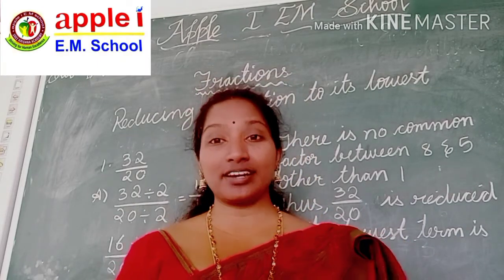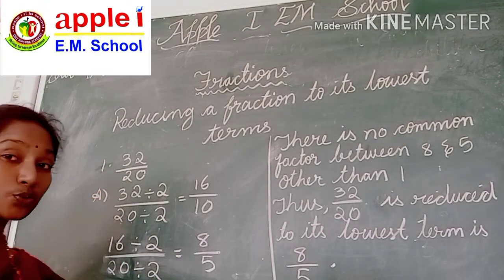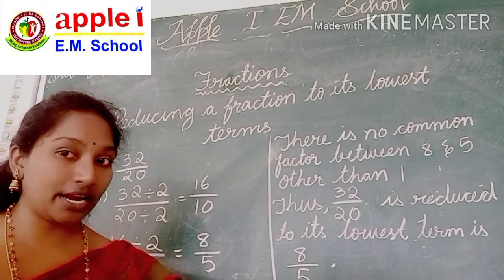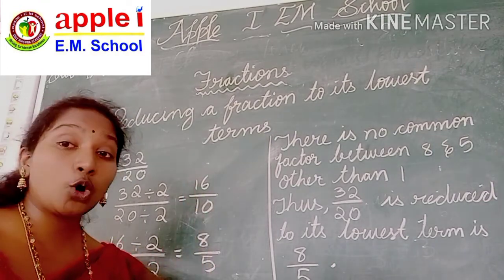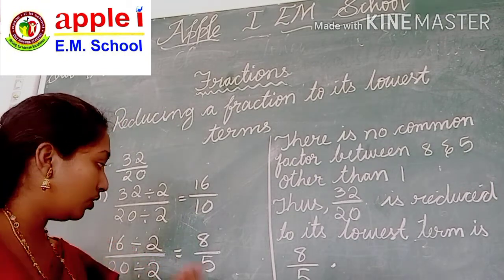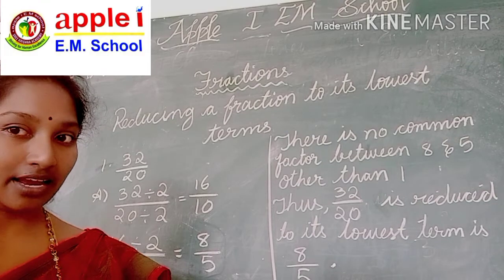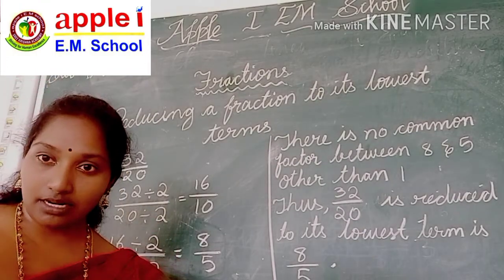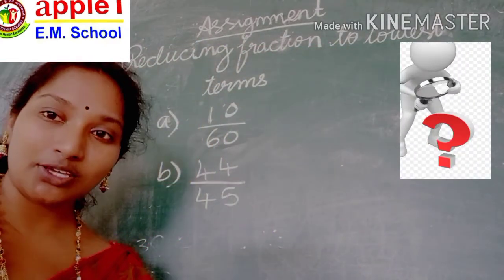Reducing fraction to lowest Term(2)